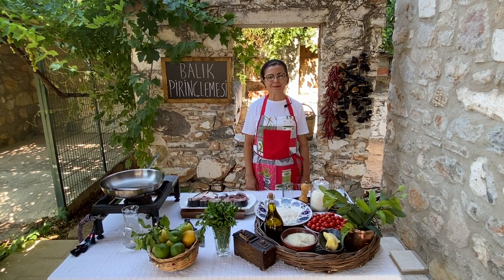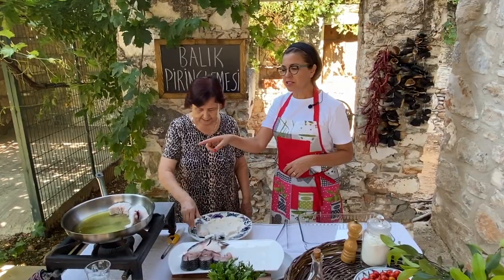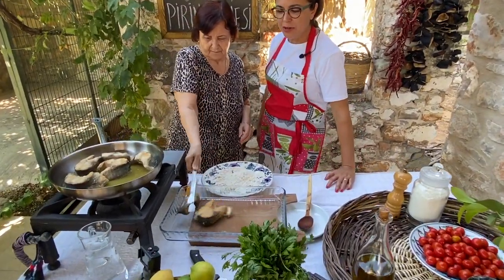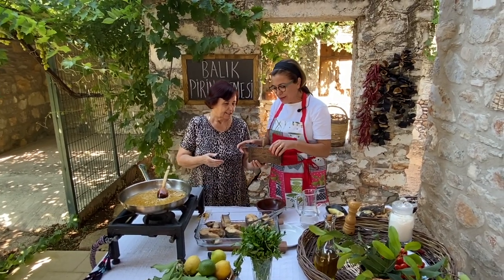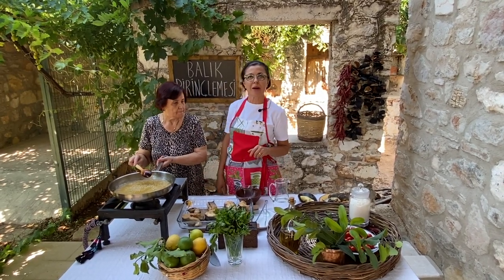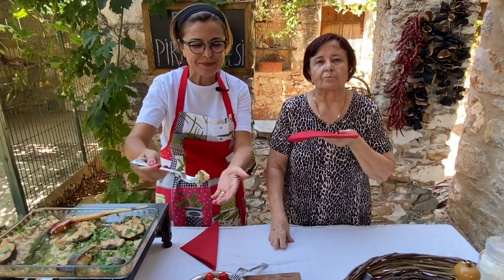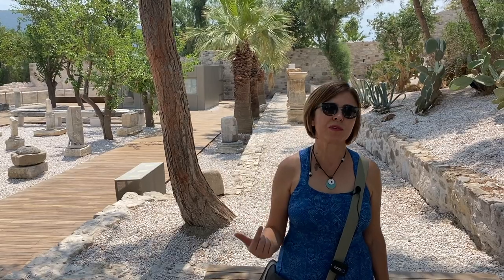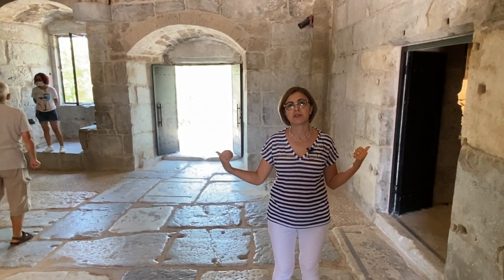Fish baked with rice -the unusual and flavorful fish recipe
(Türkçe Tarif Aşağıda)

Ingredients:

4 lb. fish, grey mullet or sea bass with skin on, cut across the bone as steaks (I’m using only one flathead grey mullet from the Aegean and it weighs 2kg, 4 lb.). My fish monger already scaled, cleaned and sliced it for me.
1 cup flour
1 cup olive oil
1 tbsp butter
1 cup rice
3 bay leaves
1 cup chopped parsley
¾ cup lemon juice
Salt and black pepper to season
Cherry tomatoes to garnish

Sprinkle some salt on the fish and set it to the side for about 10 minutes. Heat one cup of olive oil in a frying pan and meanwhile coat the fish steaks in flour. Fry each side of the fish for about two minutes, total of four minutes. Do not overcook the fish since you will bake it further in the oven with rice. Remove all the fish into an oven safe dish with spaces between the fish steaks.
Rinse one cup of rice under running water five times till the water becomes clear. Then pour the rice into the left-over oil from the fish fry and sauté it for a few minutes, add the butter, then add 1 ½ cups of water, sprinkle some salt and grind some black pepper and boil everything together for a few minutes. Then add ¾ cups lemon juice and boil everything together for another minute to combine the flavors. Spoon the rice into the oven safe dish, between fish steaks. Make sure rice is not on the fish otherwise it will be very crisp not moist. Add ½ cup of water into the frying pan and heat it for two minutes then pour that over the rice. Add the bay leaves and bake the fish with rice uncovered in a preheated oven. Bake it at 200C (390F) for about 20 minutes. Remove the bay leaves and garnish it with chopped parsley. You may decorate it with sliced tomatoes.

Balık Prinçlemesi

Malzemeler:

2 kgr iri kefal veya levrek, temizlenmiş ve dilimlenmiş
1 su bardağı un
1 su bardağı zeytinyağı
1 yemek kaşığı tereyağ
1 su bardağı prinç
3 defne yağrağı
1 1/2 çay bardağı limon
Maydanoz
Tuz ve karabiber
Çeri domates

Balıkları yıkayıp, tuzlayın. Zeytinyağını tavada kızdırın ve unladığınız balıkları her iki tarafı ikişer dakika kızartın (tamamen pişirmiyoruz çünkü pirinç ile frında da pişecekler). Kızarttığınız balıkları bir fırın tepsisine alın. Kızartma yağının içine yıkadığınız pirinçleri ilave edin ve bir iki dakika kavurun, tereyağını ekleyin, 1,5 su bardağı su ilave edin ve bir kaç dakika kaynatın. Tuz ve karabiber ilave edin, 1,5 çay bardağı limon suyunu ekleyip, karıştırıp lezzetlerin birbirine geçmesini sağlayın. Pirinçleri balıkların aralarına kaşıkla güzelce yerleştirin. Balıkların üzerine pirinç getirmemeye çalışın. Yoksa frında sertleşir. Tavada yarım su bardağı suyu kaynatıp yavaşça kenarından balık tepsisine boşaltın. Defne yapraklarını ilave edip, 200C fırında 20 dakika pirinçler pişene kadar pişirin. Tepsinin üzerini örtmüyoruz. Fırından çıkarıp defne yapraklarını alın, üzerine kıyılmış maydanoz serpip servis edin. İsterseniz çeri domatesler ile süsleyebilirsiniz.
Afiyet Olsun!